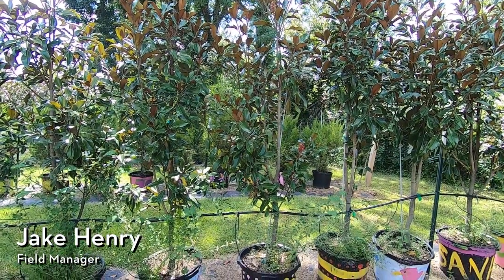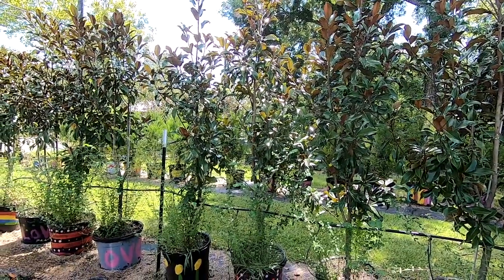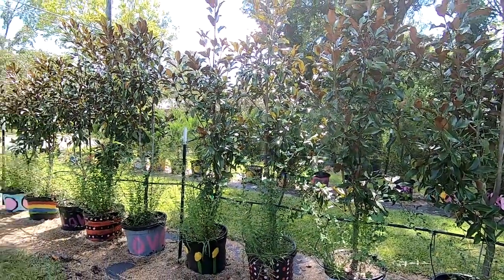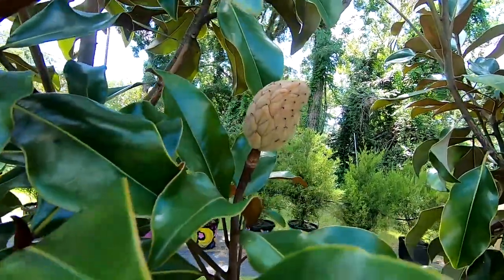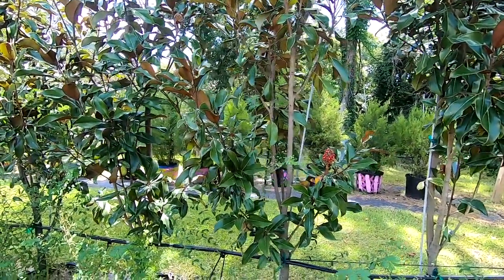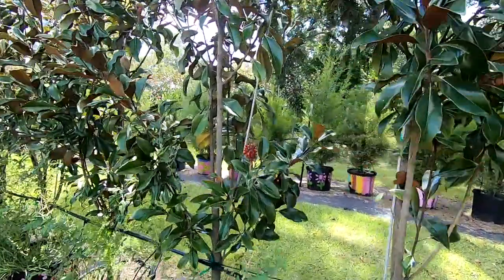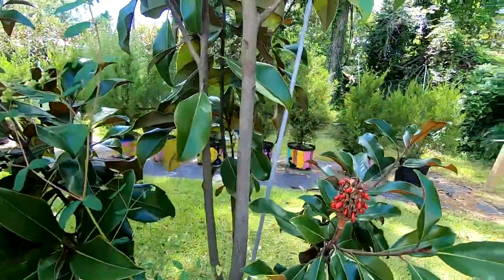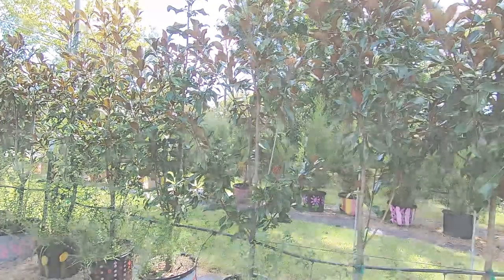Southern Magnolia Seeds (Magnolia grandiflora)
The flower of the southern magnolia is well known throughout the southern United States, but do you know what the seeds look like? Just as beautiful in our opinion! Watch this video to see where they come from.